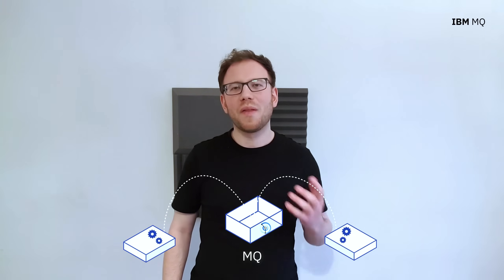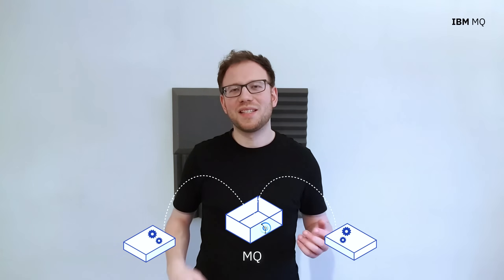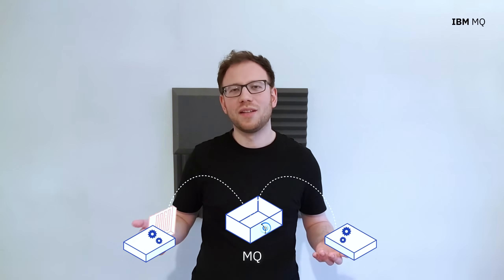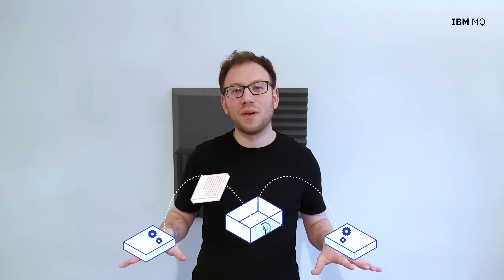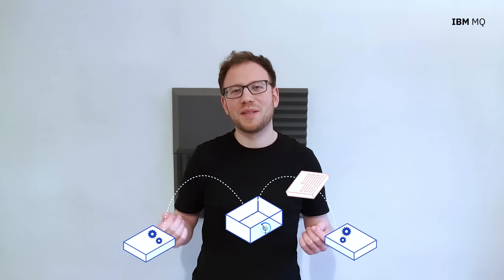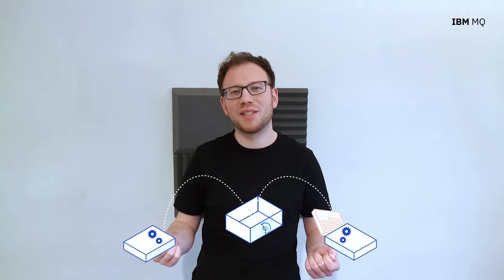IBM MQ: What is it, and why do developers need it?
Ready to get your apps connected and sharing data? Messaging should be easy, whether you’re developing loosely coupled services or reactive applications ready for cloud, on-prem or even a Raspberry Pi!

Max from the IBM MQ development team explains how IBM MQ is a natural choice for use cases like these, taking care of communications and allowing you to focus on writing code that actually solves business problems.

Want to get started and earn a qualification to show off your skills?